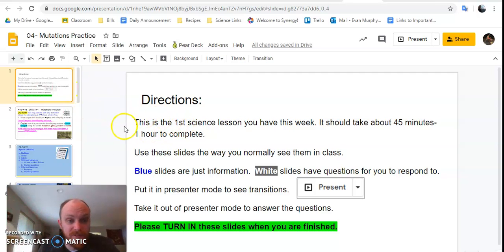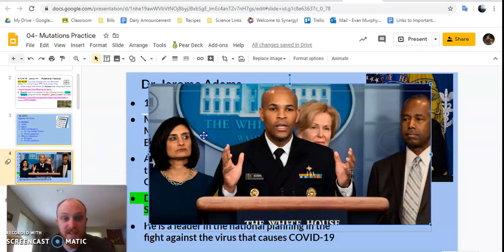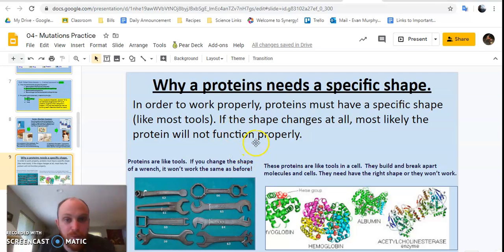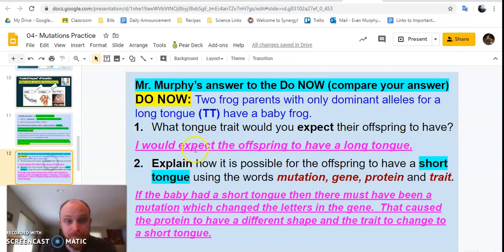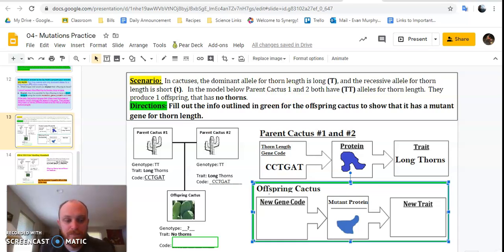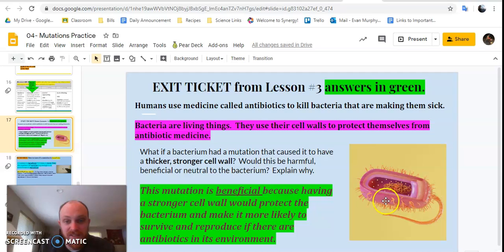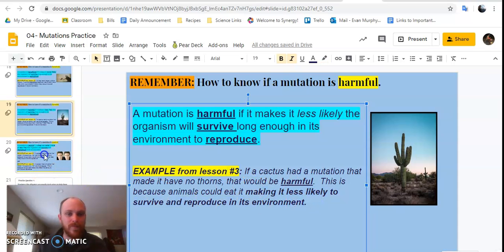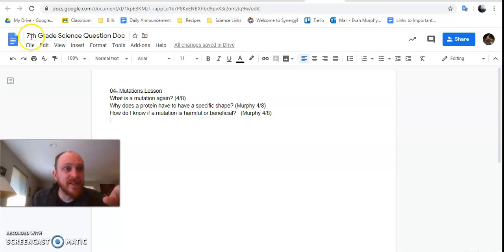04 Mutations Practice